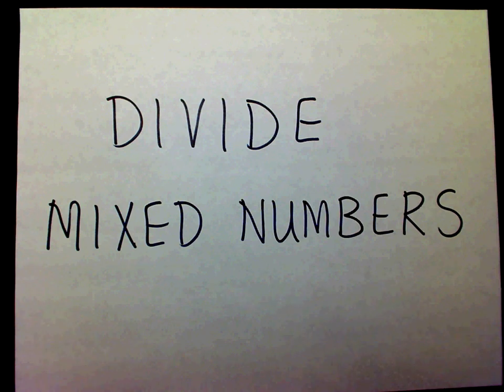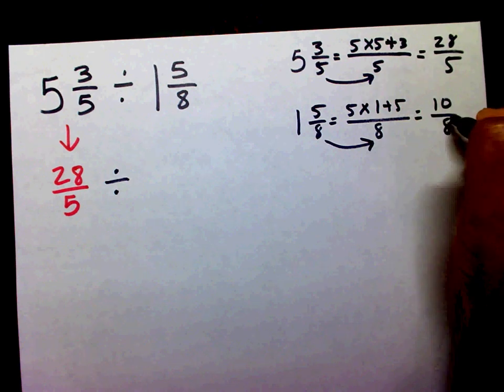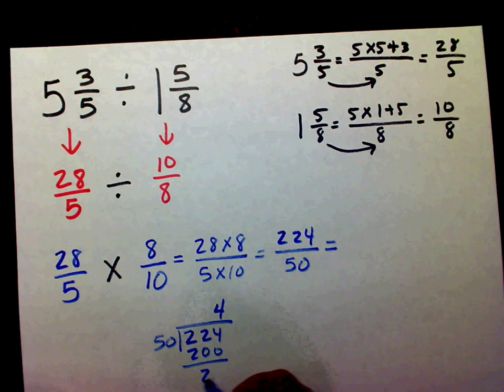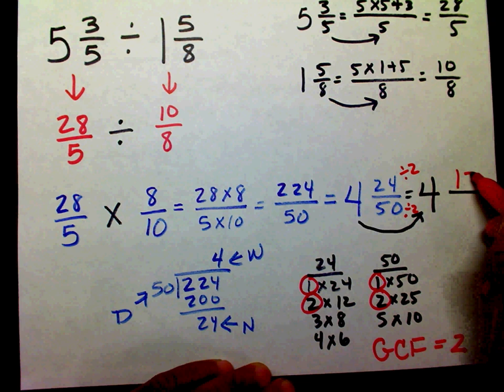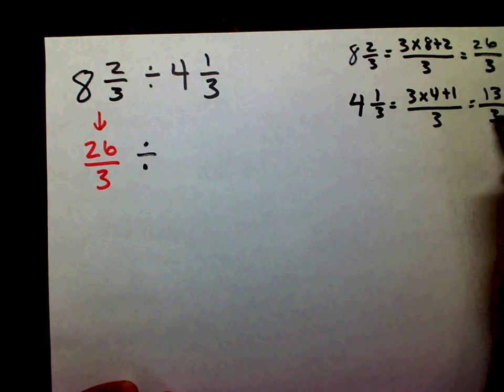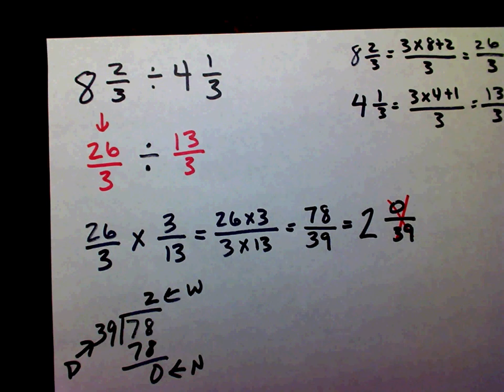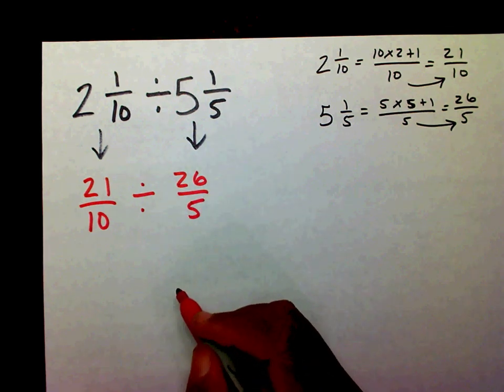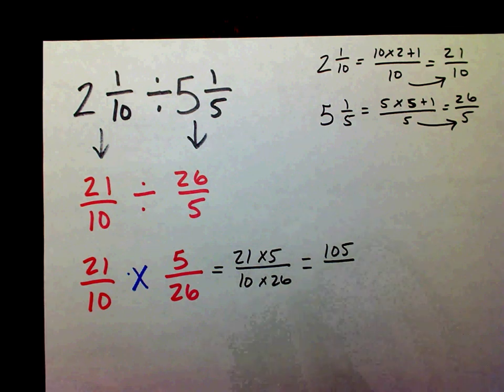Divide Mixed Numbers